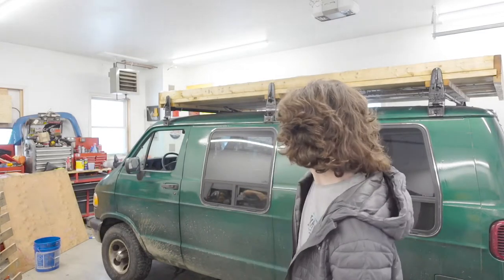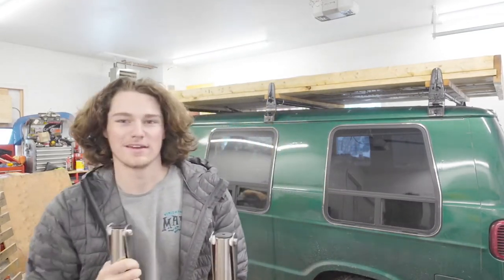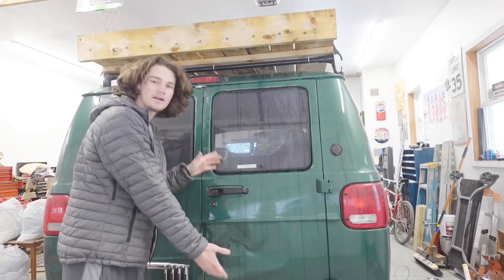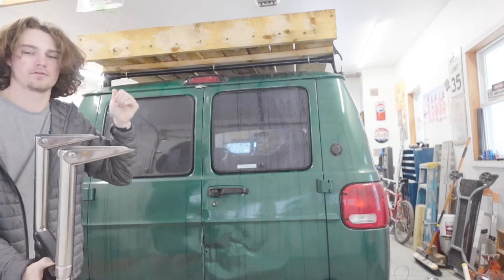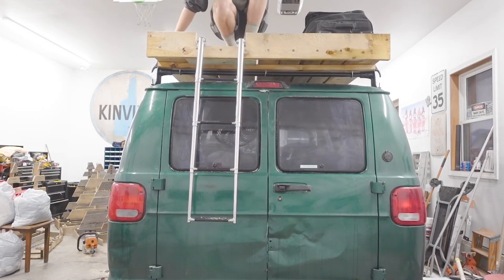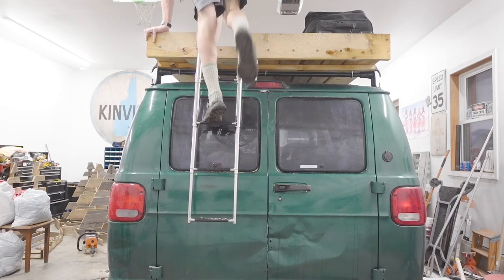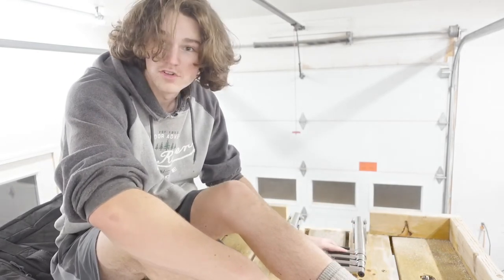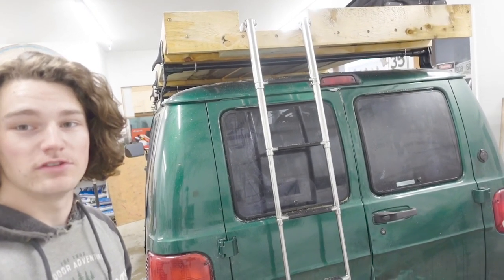Van ladder installation. $60 amazon boat ladder.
this is the ladder I bought